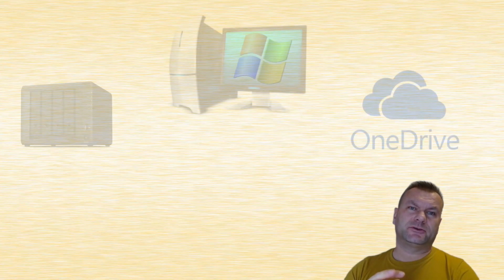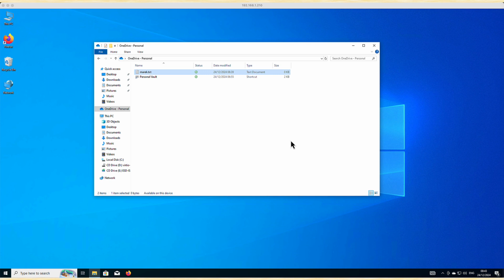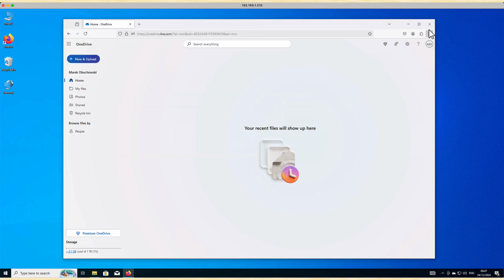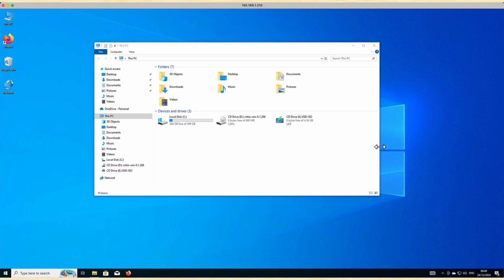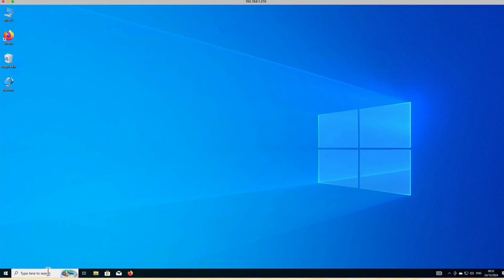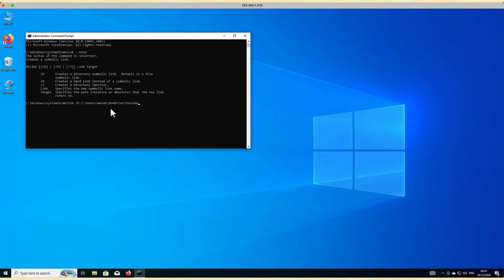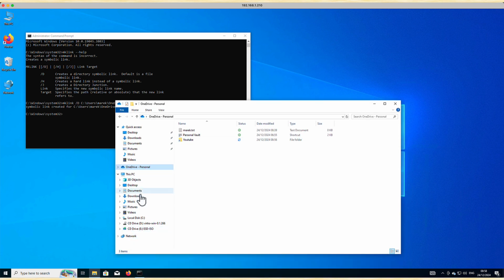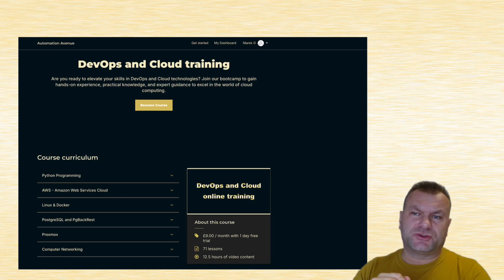Sync NAS / SMB share / local mapped network drive with OneDrive in Windows !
Have you ever tried to synchronize your NAS , SMB Samba Share, CIFS / NFS or other local mapped network drive with OneDrive in Windows?
Full step-by-step instruction in this video

== 48 ==